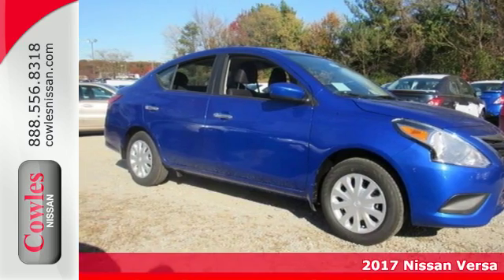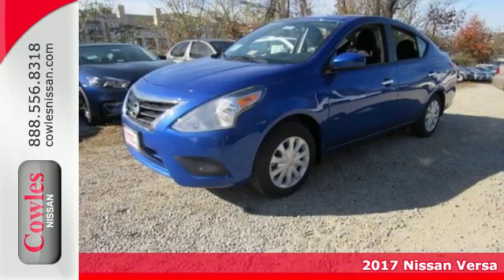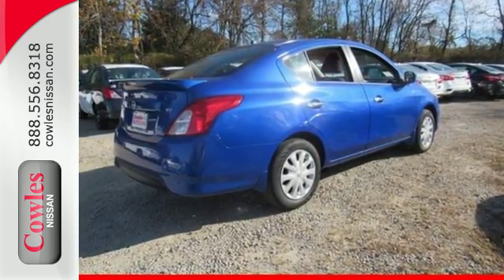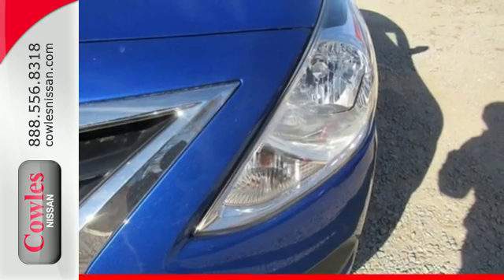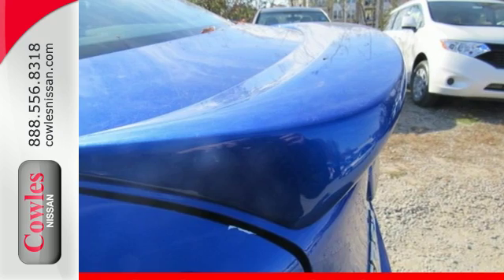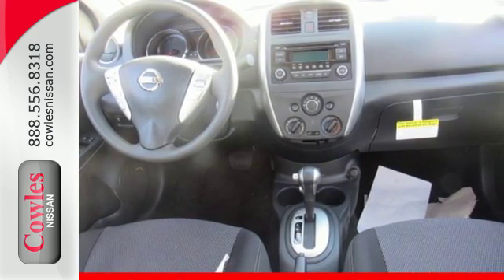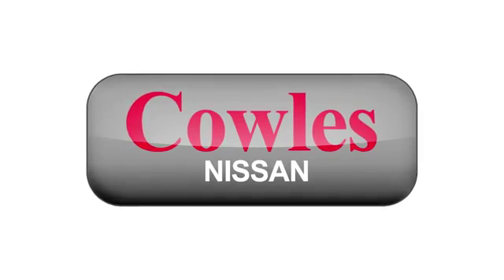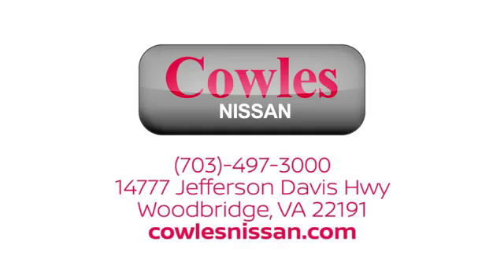New 2017 Nissan Versa Washington DC VA Woodbridge, VA #170212 - SOLD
Year: 2017
Make: Nissan
Model: Versa
Trim: 1.6 SV
Engine: 1.6L 4-Cylinder
Transmission: CVT
Color: Blue
Interior: Charcoal
Stock #: 170212
VIN: 3N1CN7AP2HL819015
2017 Nissan Versa 1.6 SV All the right ingredients! Come to the experts! Ask about our Special Rates this month! Nissan has outdone itself with this terrific-looking 2017 Nissan Versa. It just doesn't get any better or more gas-saving.

Address:
14777 Jefferson David Hwy